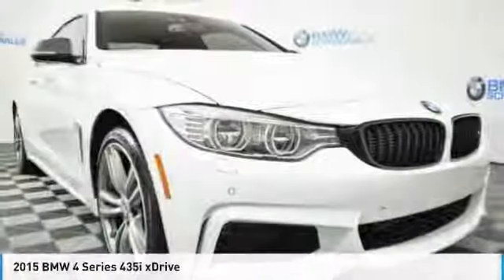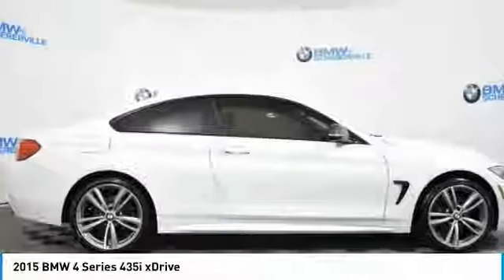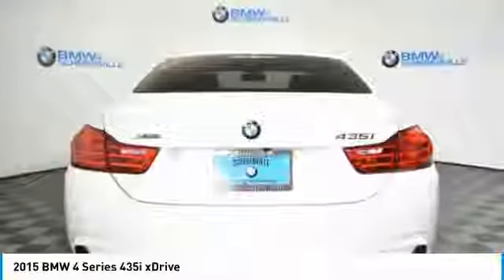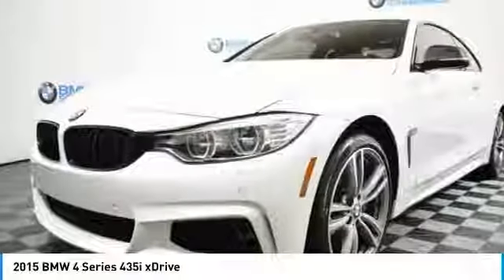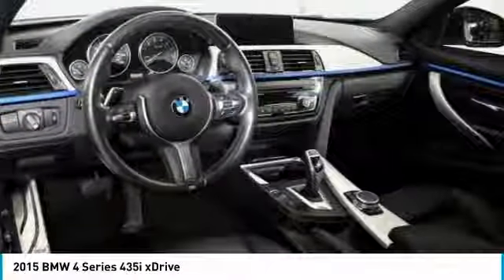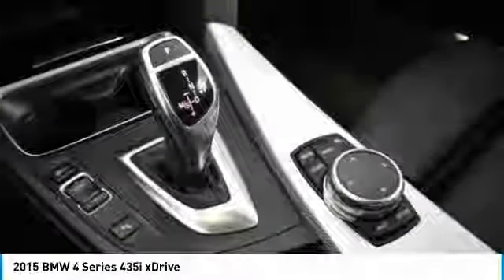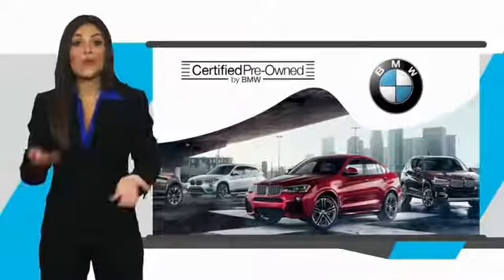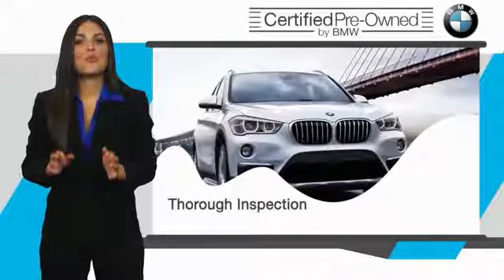2015 BMW 4 Series Schererville, Chicago, Gary, Lansing P4619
2015 BMW 4 Series 435i xDrive

FULLY LOADED M Sport 435 Coupe needs a home. Certified with an unlimited mileage warranty, this CARFAX One-Owner, Accident-free vehicle is stuffed with equipment: Cold Weather, Lighting, Tech, Premium and M Sport Packages. Not enough for you? How about 300 Horsepower available as quickly as 1500 RPMs? There's barely a piece of equipment this vehicle doesn't have. Come drive it and see why we're so impressed!